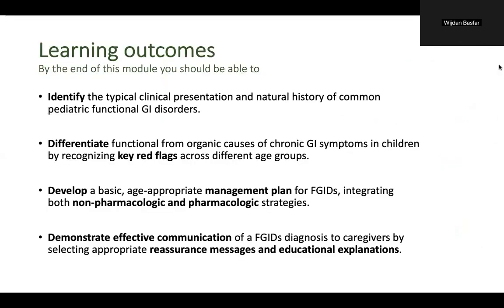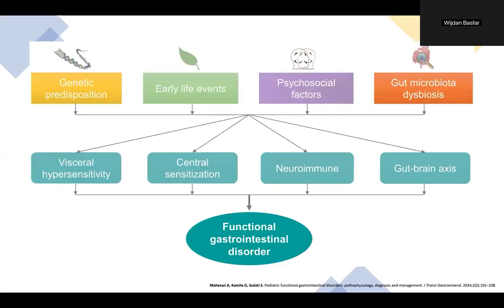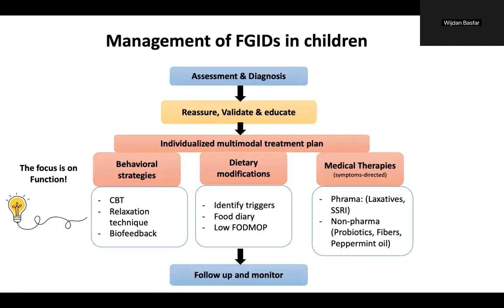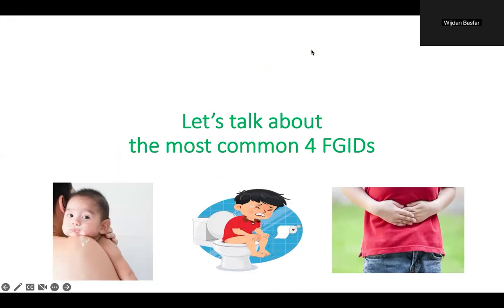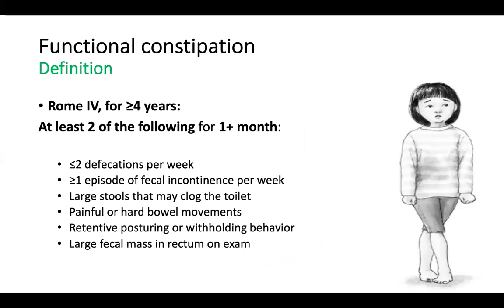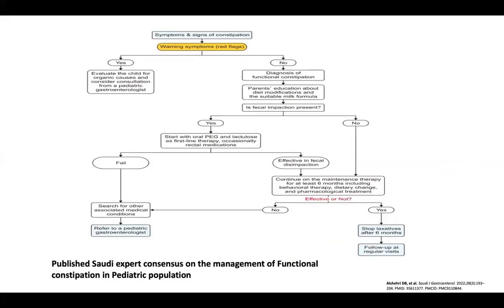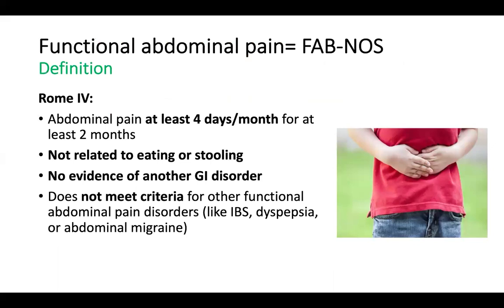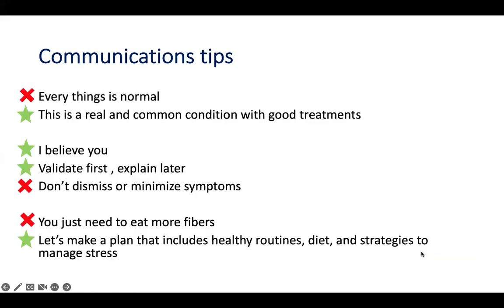FGIDS Functional Gastrointestinal Disorders in Children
King Abdulaziz University, Faculty of medicine, Department of pediatrics; In this lecture (Module 4: Functional Gastrointestinal Disorders in children), we cover FGIDs in children — including their definition, pathophysiology, diagnosis, and management — with focused discussions on gastroesophageal reflux (GER), functional constipation, and functional abdominal pain.

عمادة التعلم الإلكتروني والتعليم عن بعد بجامعة الملك عبد العزيز
Deanship of E-Learning & Distance Education at King Abdulaziz University